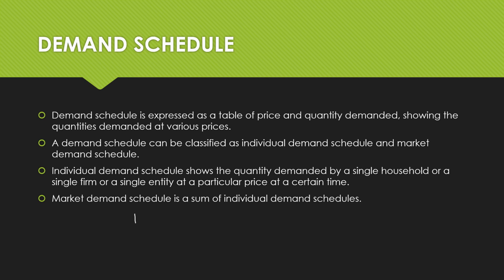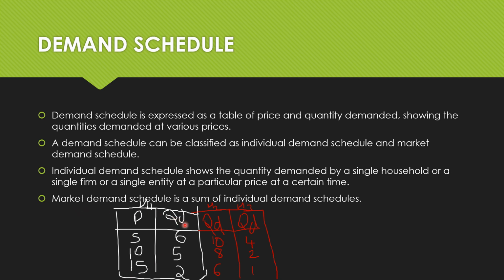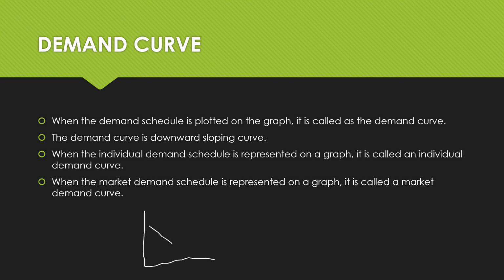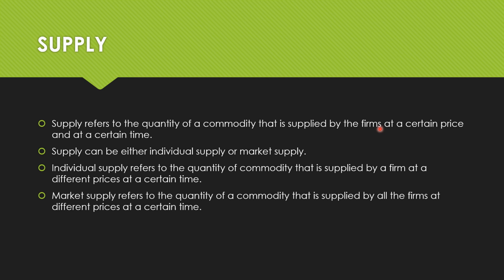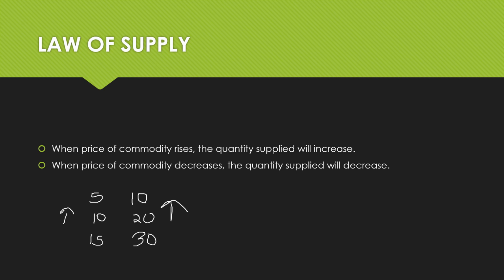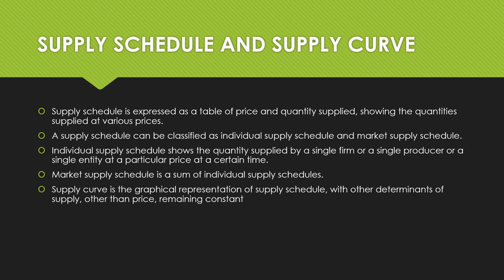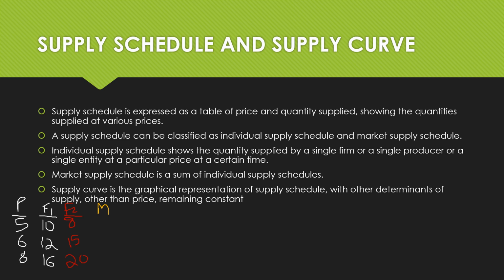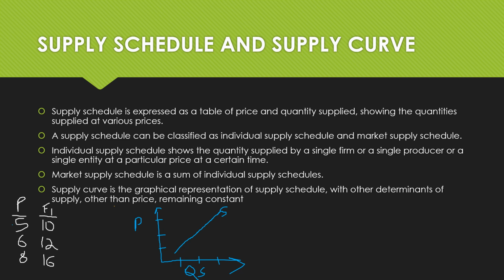2.DEMAND AND SUPPLY ANALYSIS - Part 4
1. Demand schedule
2. Demand curve
3. Supply
4. Law of supply
5. Supply schedule
6. Supply curve